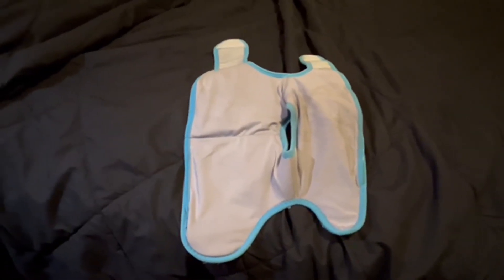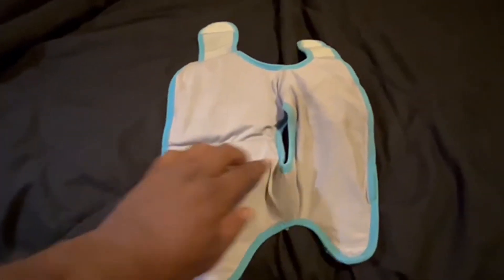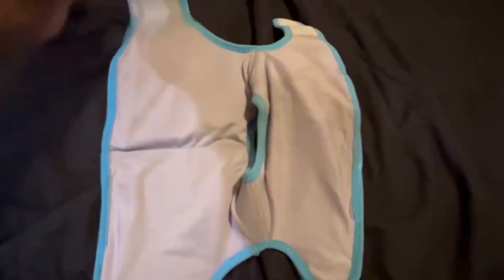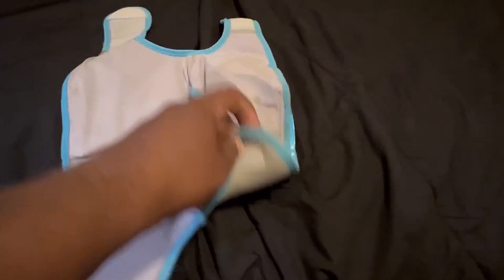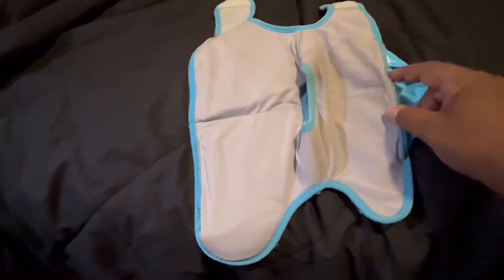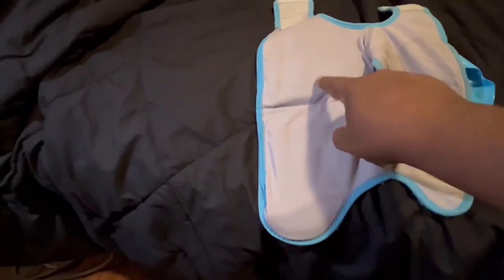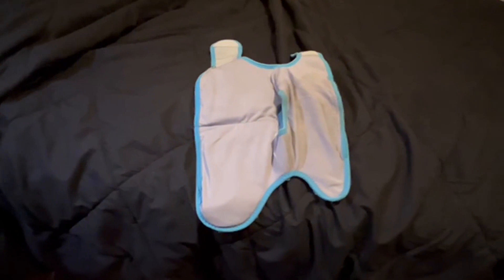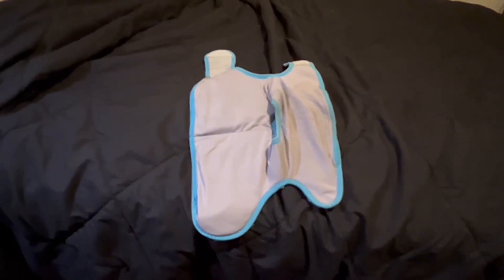Vive Ankle Ice Pack Wrap Foot Cold Hot Compression Brace Review